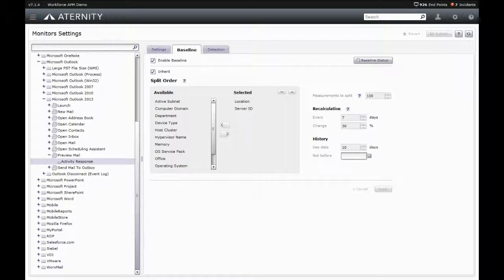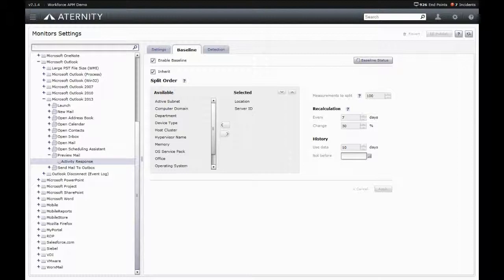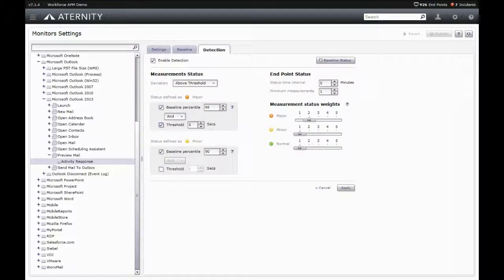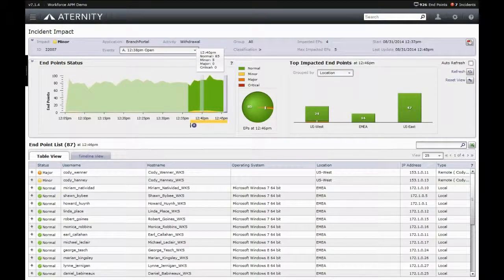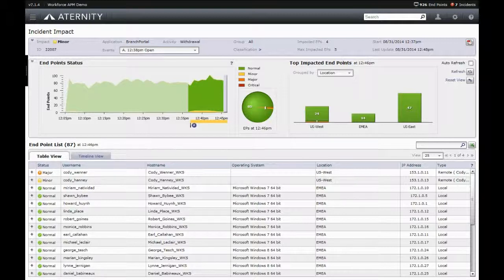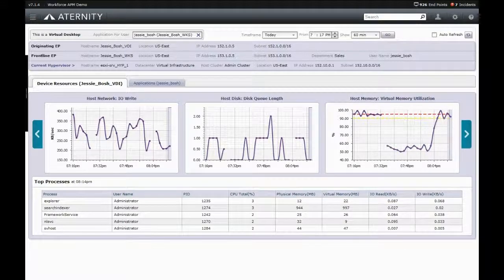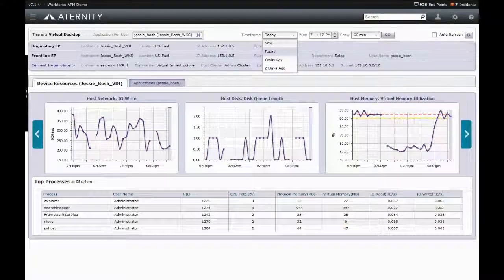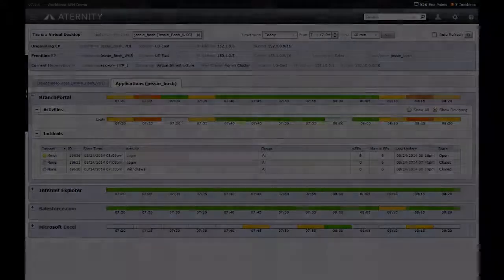Aternity Real-time Performance Analytics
Industry-leading analysts report that in over 60% of cases, IT first learns about performance and availability problems when the users call the Help Desk! With Aternity real-time performance analytics you can proactively identify and resolve problems before end user experience is impacted.